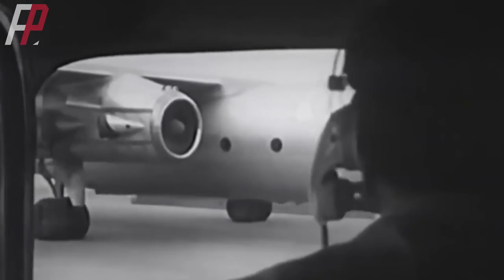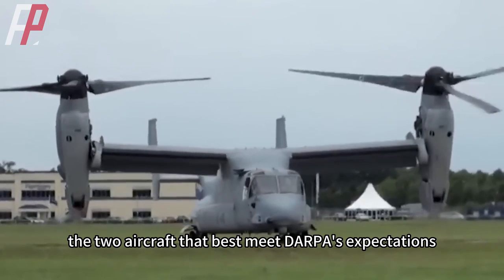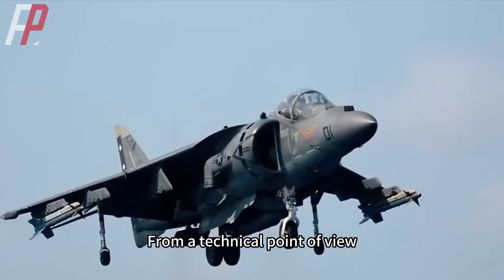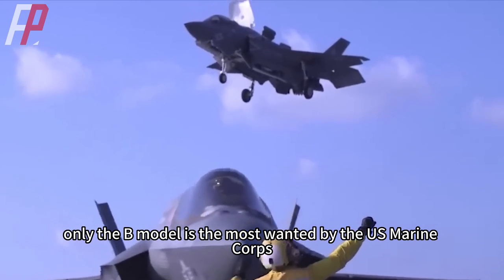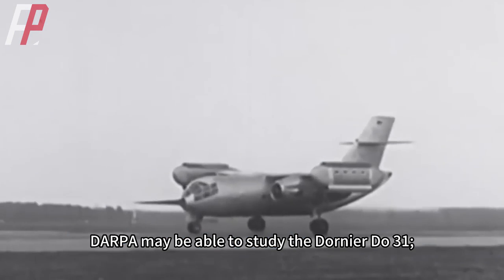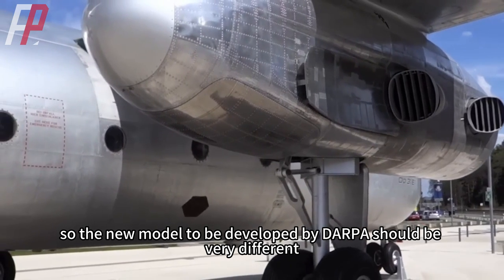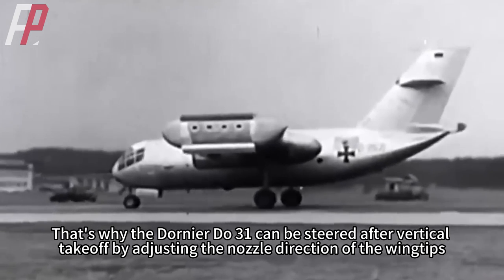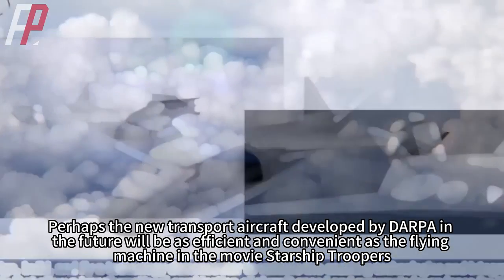DARPA Seeks Leap-Ahead Capabilities For Vertical Takeoff And Landing Transport Aircraft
DARPA's next project is a high-speed aircraft that does not require a runway. What will that entail? It could be a new type of helicopter or a faster-flying vertical-takeoff-and-landing aircraft. However, DARPA Director Stefanie Tompkins avoided calling the initiative a vertical-lift endeavor in her statement, and an accompanying slide showed two artist conceptions that were decidedly unhelicopter-like.